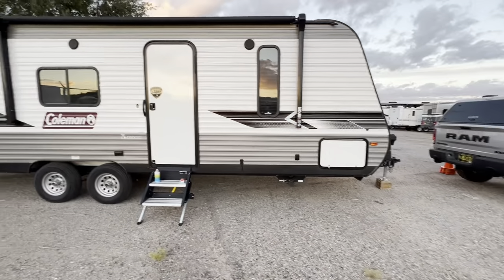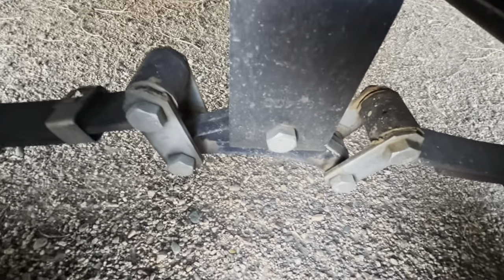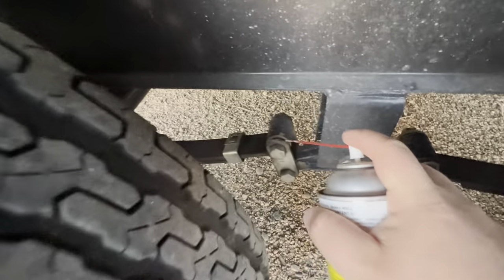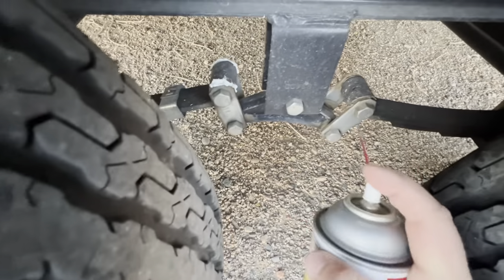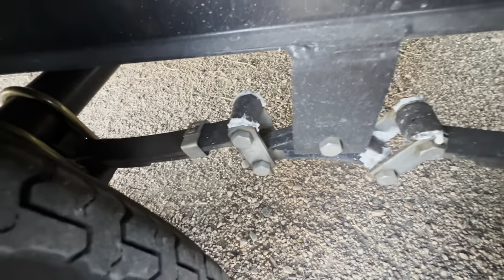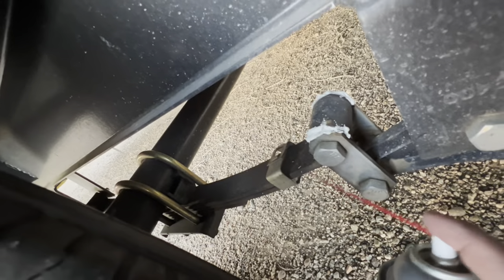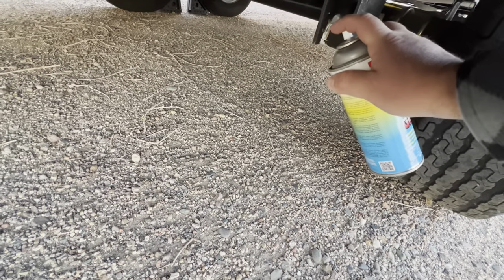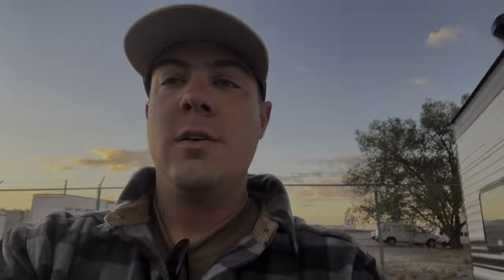RV Hack: Get Rid of Squeak on Your Travel Trailer!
Get rid of your trailer squeak by using white lithium grease to lubricate the bushings and fittings on your suspension. If you are tired of hearing your trailer squeaking around give this a try.